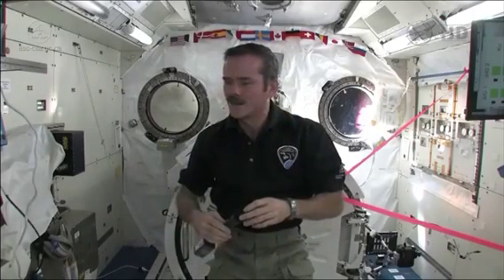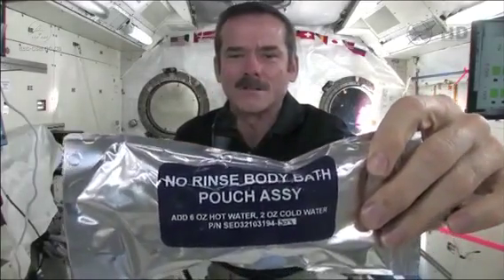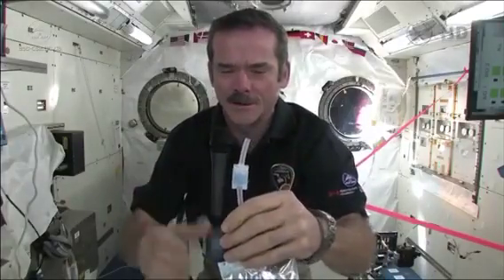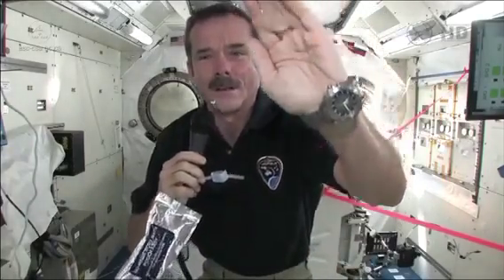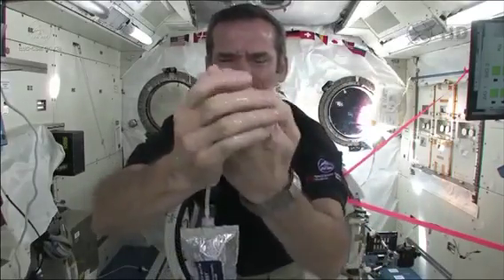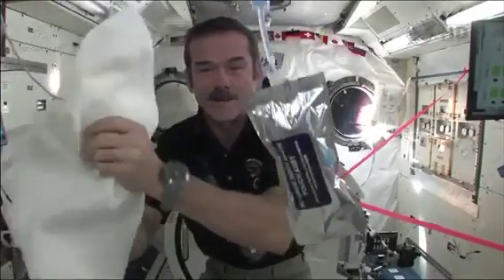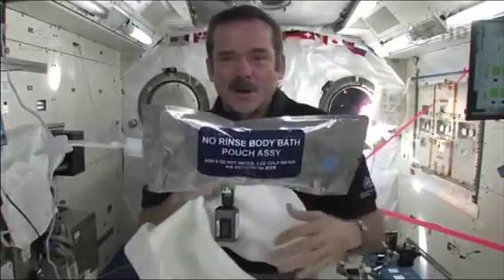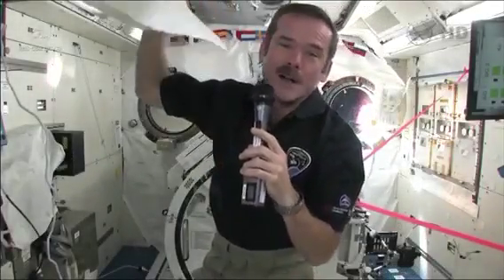تخيل شكل قطرة الماء في الفضاء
سبحان الله رائد فضاء يغسل يده في الفضاء